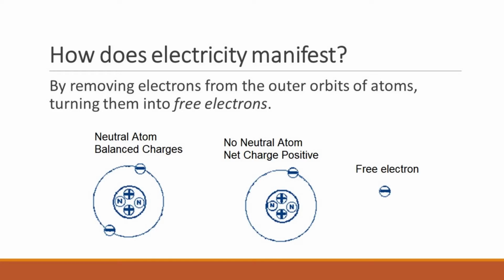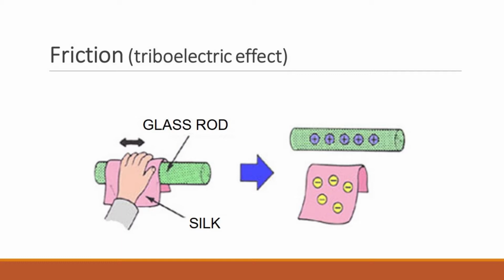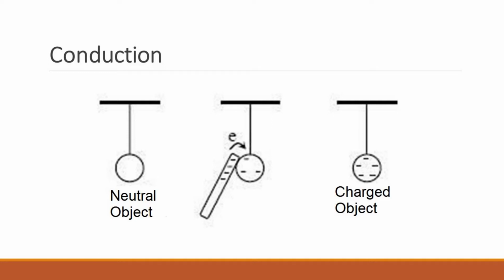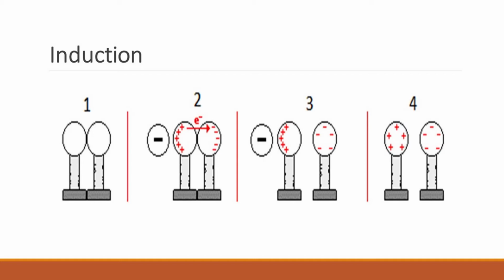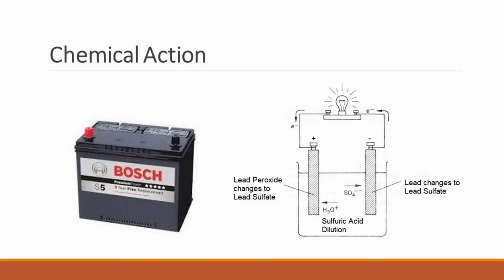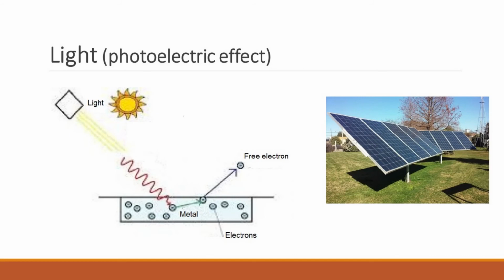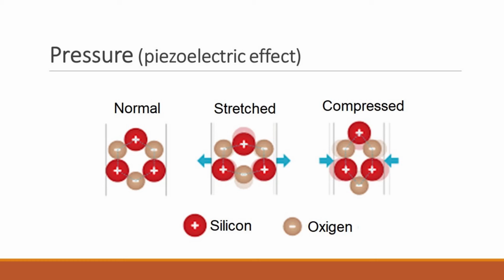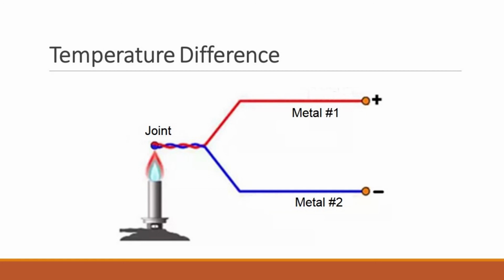How does electricity manifest?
Basic introduction to how electricity manifests.